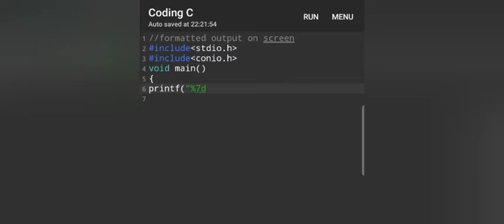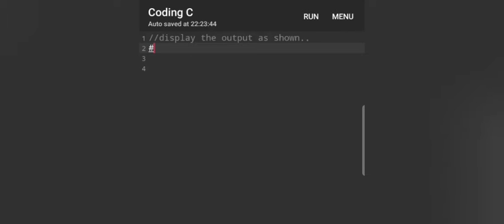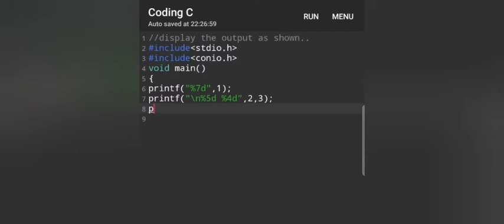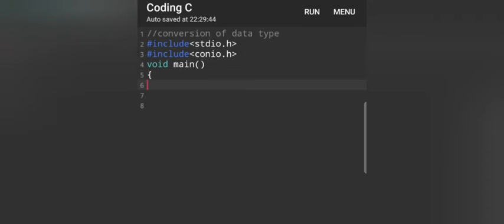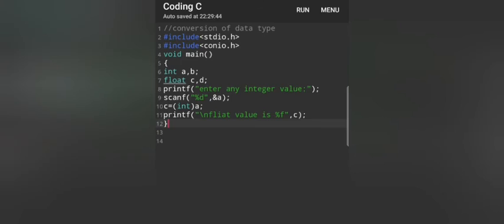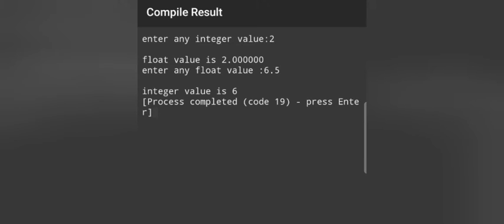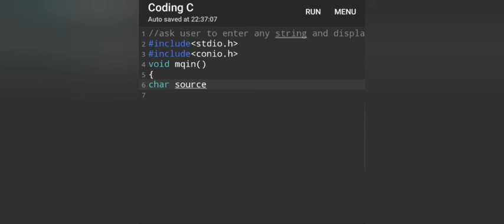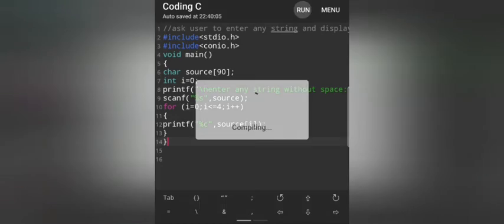formatted input output in c , conversion of data type in c , string variations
link for my insta account-

formatted input output explained in depth , conversion of data type (basic coding) explained in depth and string formatting question along with an example has also been explained.

do tell in the comment section what else u all wish to see so that I can prepare accordingly.